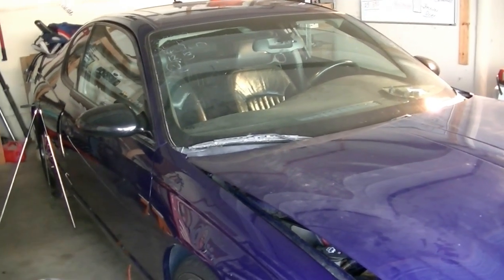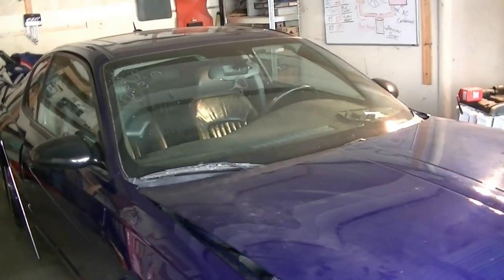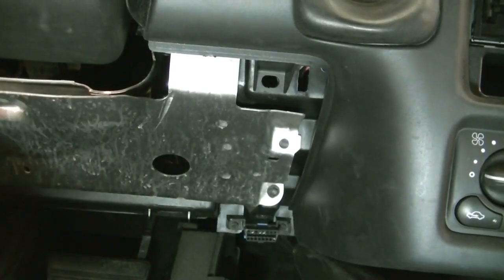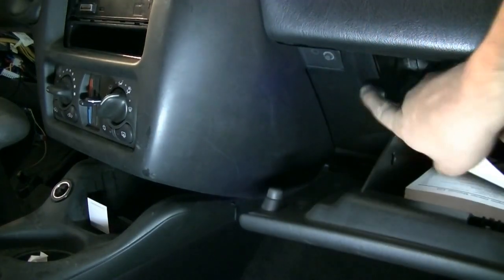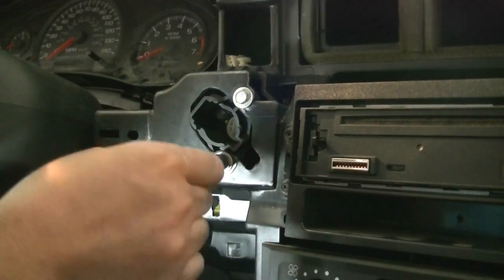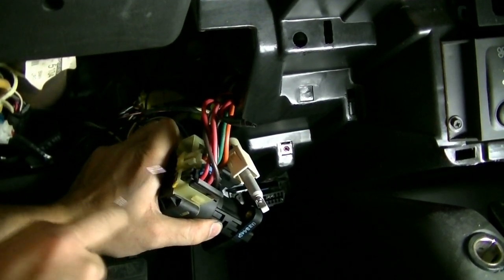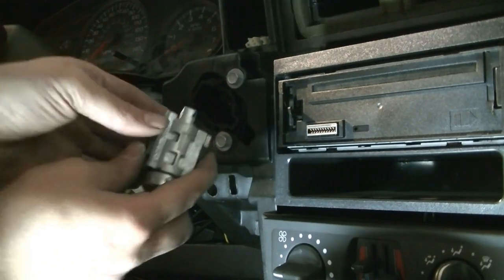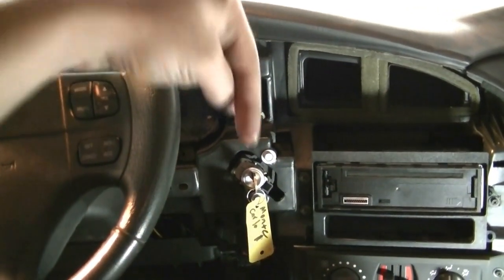How to Remove and Replace an Ignition Switch - Chevy Monte Carlo, Impala, Pontiac or Oldsmobile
Here is how you can replace an ignition switch on a 2005 Chevy Monte Carlo. If you are having a hard time starting your vehicle or one or more of your accessories have stopped working the ignition switch could be the problem.  The procedure should be very similar for other GM made vehicles from 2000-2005 like Pontiacs, Oldsmobiles, Chevy Impalas, Malibu... etc.

Link to the Ignition Switch with Bezel Used in This Video ($44 w/ Bezel)

Fits
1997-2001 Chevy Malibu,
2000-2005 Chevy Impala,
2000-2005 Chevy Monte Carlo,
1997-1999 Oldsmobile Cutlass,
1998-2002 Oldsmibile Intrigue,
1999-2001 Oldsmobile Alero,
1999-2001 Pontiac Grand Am